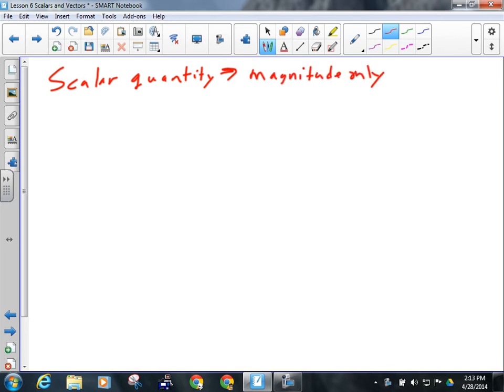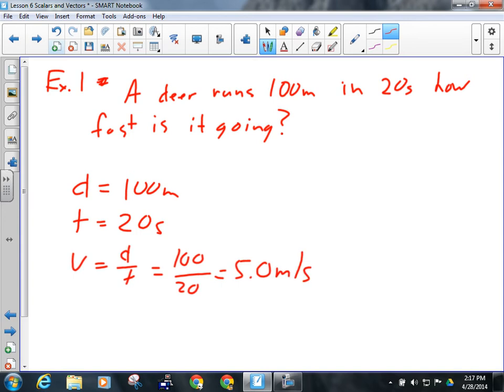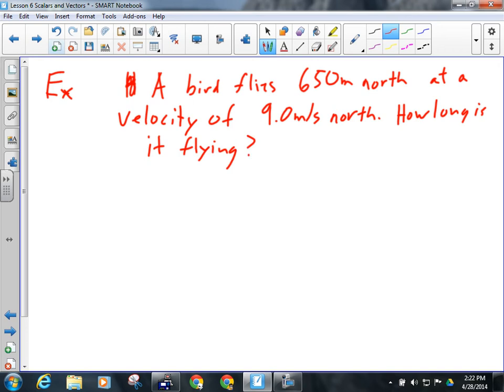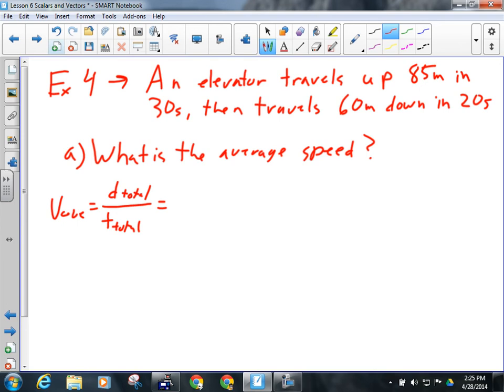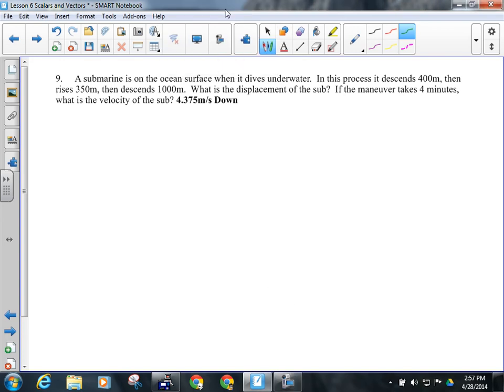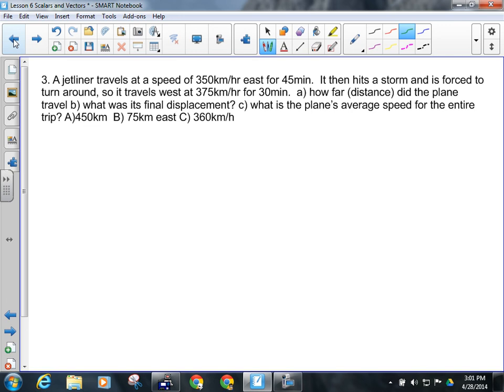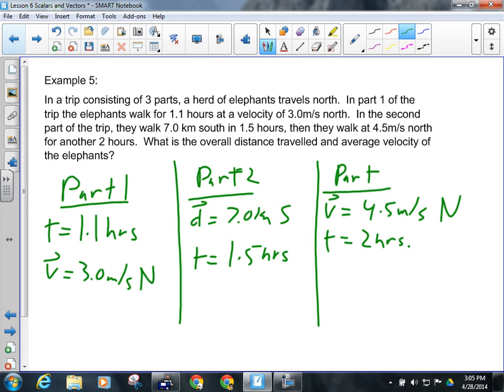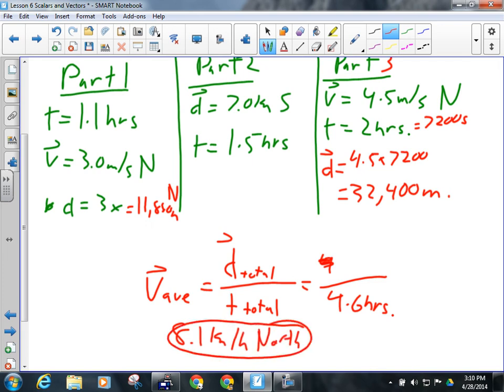Unit 3 Lesson 06 Scalars and Vectors Part 3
Unit 3 Lesson 6 Part 3 Last Day of examples of v=d/t, watch carefully for quiz like questions!